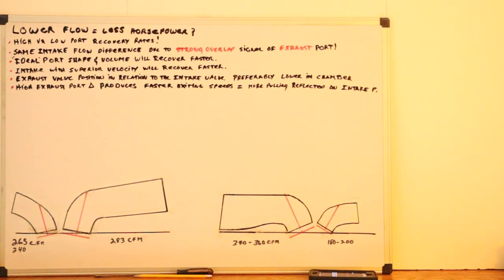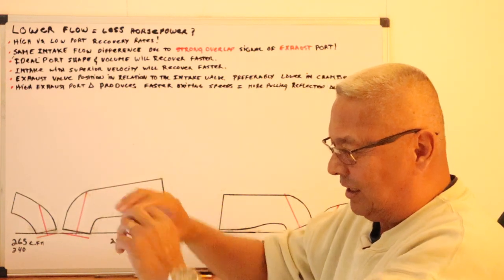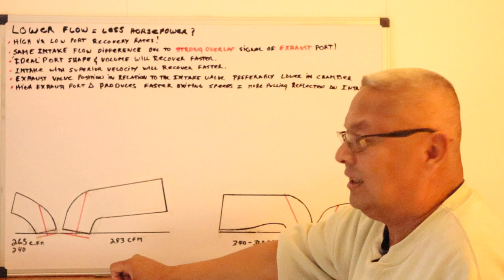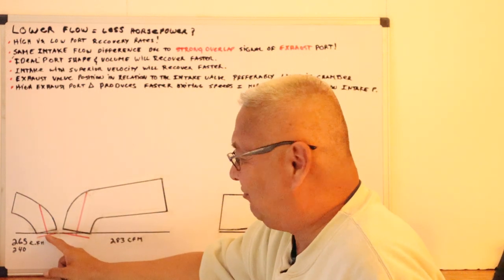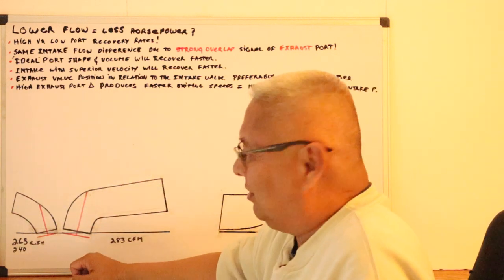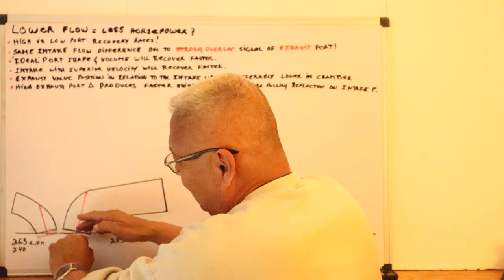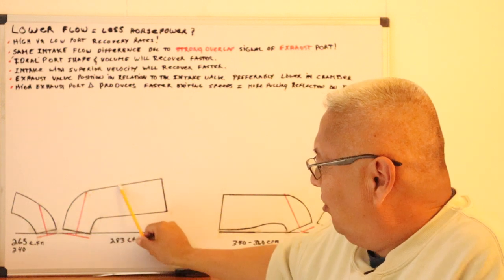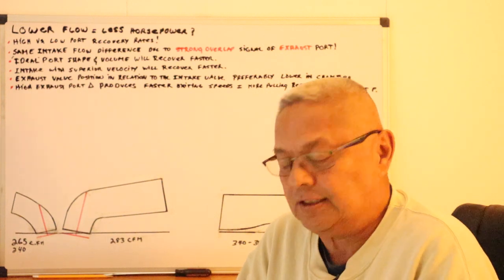PORT RECOVERY: AN INFERIOR HEAD PRODUCING EQUAL OR MORE POWER?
No one really talks about it and even fewer can adequately describe why an inferior flowing cylinder head made more power.  An explanation why a flowbench cannot duplicate port "airflow column stacking" and the additional flow it delivers when combined with an effective exhaust port!
Please "SUBSCRIBE" to BEN ALAMEDA RACING so I may continue to produce more in depth engine dynamics without the fancy math and just plain straight forward explanation that many will be able to follow.